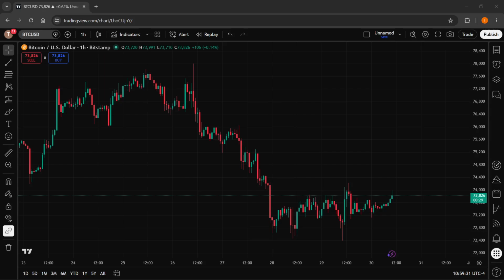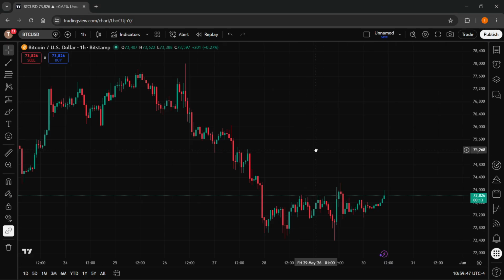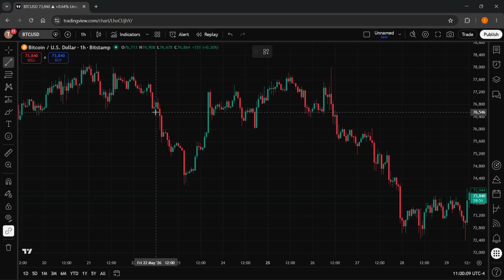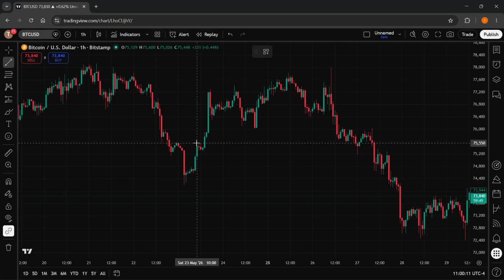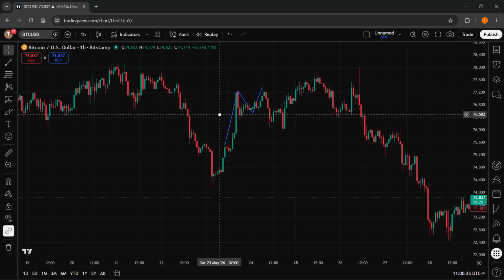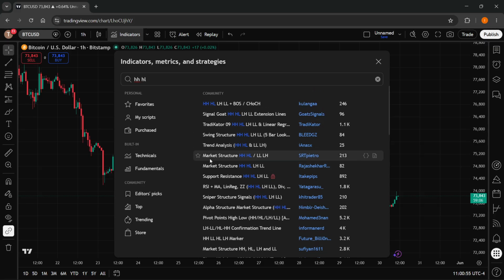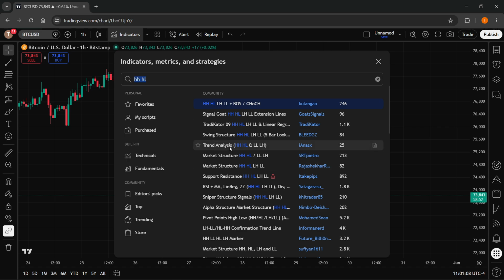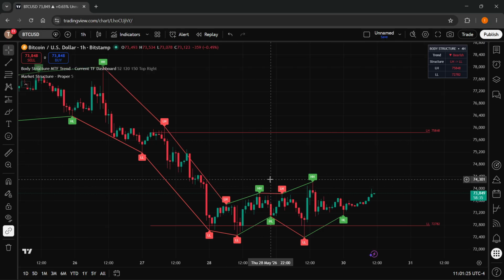How To DRAW HIGHER HIGH And HIGHER LOW In TradingView (QUICK & EASY) 2026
In this video, I'll show you how to draw higher high and higher low in tradingview. This is a full guide on how to identify and illustrate price movements in tradingview using higher highs and higher lows in 2026. In case you've been trying to master drawing key price levels in tradingview, this is the video you need to see!